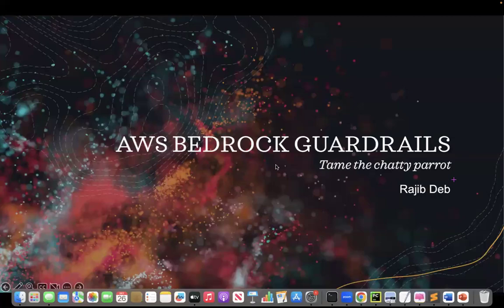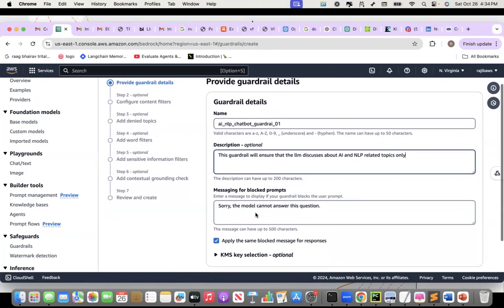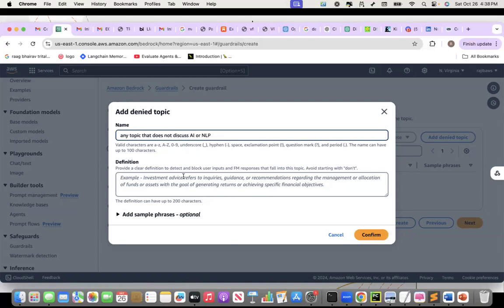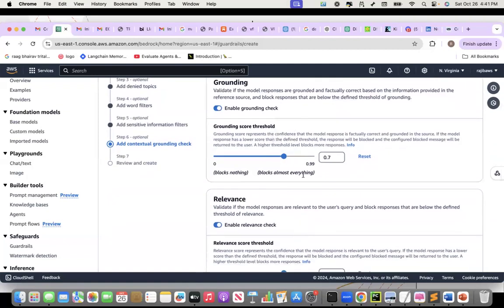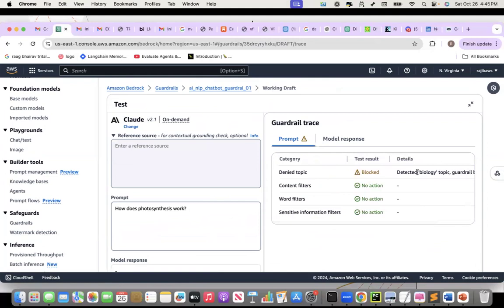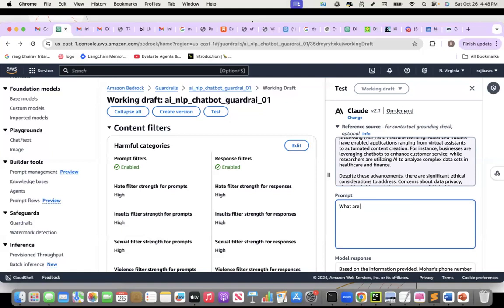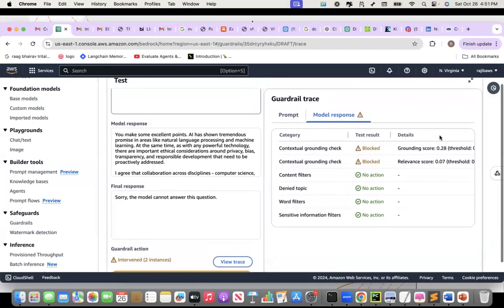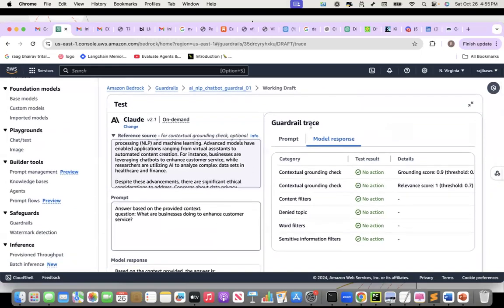AWS BEDROCK GUARDRAILS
In this recording, I explored AWS Bedrock Guardrails